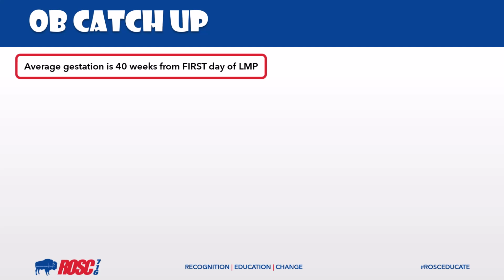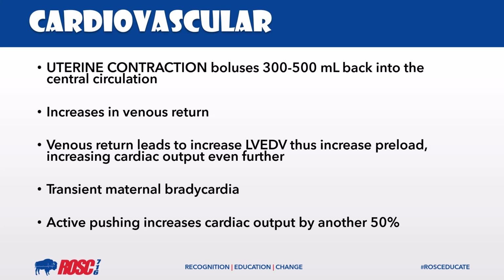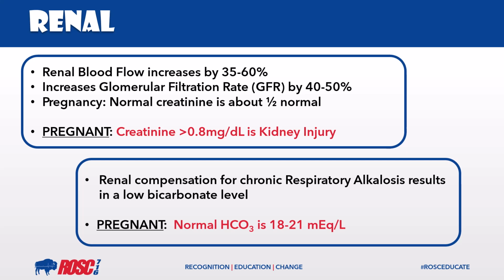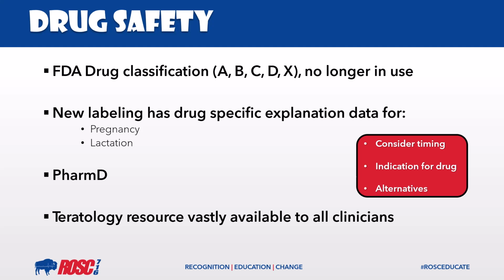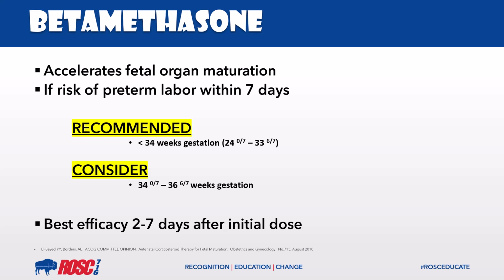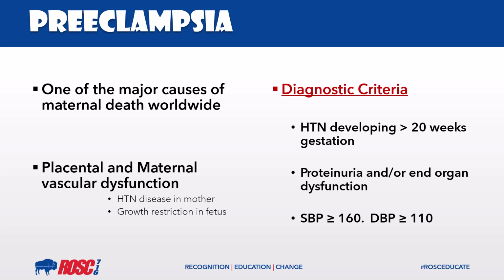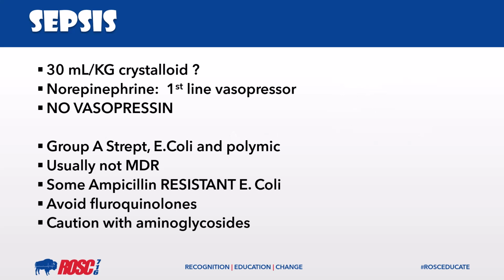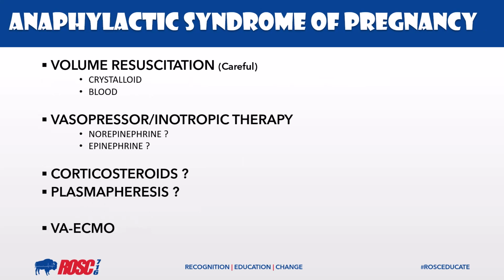Critical Care Obstetrics 101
Critical Care Obstetrics 101 covers the foundations of caring for Mom in the ICU.

01:53 Introduction
03:42 Physiological Changes
17:22 Safety
20:05 OB ICU Interventions
24:44 Disease Processes
25:10 Hemorrhage
28:51 Preeclampsia
30:43 Eclampsia
31:49 HELLP
32:40 Sepsis
34:58 VTE
38:31 AFE
40:29 Wrap Up